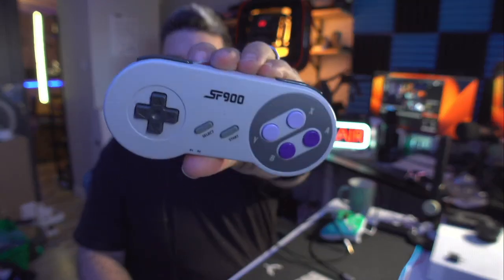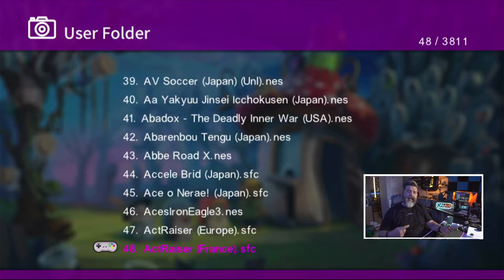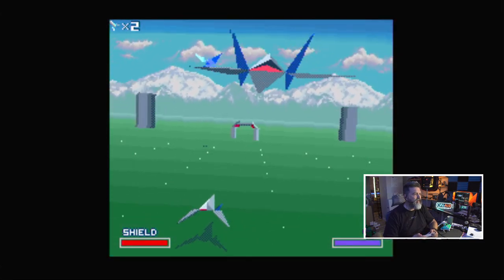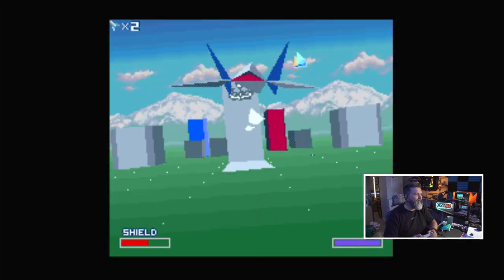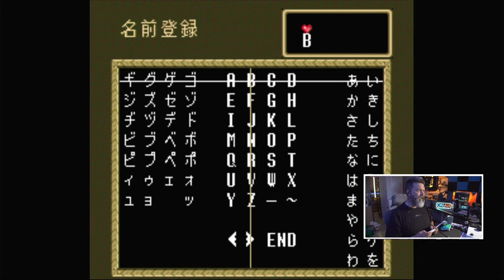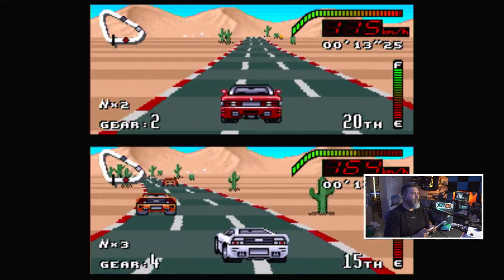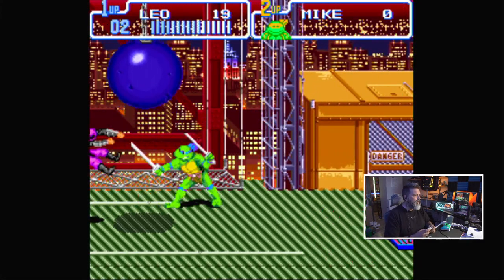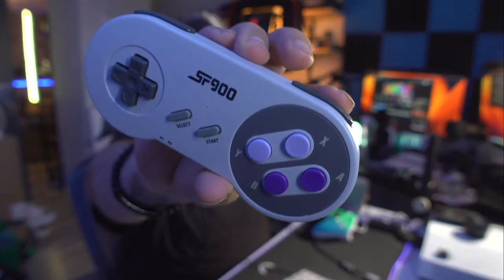4700+ Retro Games - I'm Putting The SF900 Console To the Test! LIVE!!!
In this video, we're taking a trip down memory lane as we test out the SF900 Retro Game Console with over 4700 retro games! Join us as we dive into classic titles from the back in the day. We'll be playing these games live and sharing our thoughts on the console's performance, graphics, and overall gameplay experience. Whether you're a die-hard retro gaming fan or just looking to relive some childhood memories, this video is sure to be a blast! So grab your favorite snack, sit back, and join us for some retro gaming fun.

Code:BG2a2fdf
Code price:$21.69
Exp date:4/30